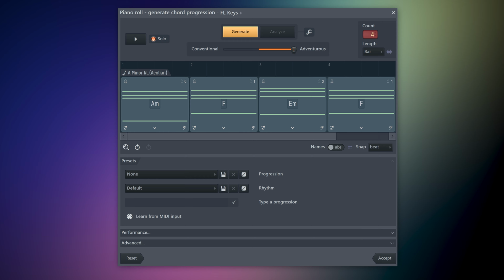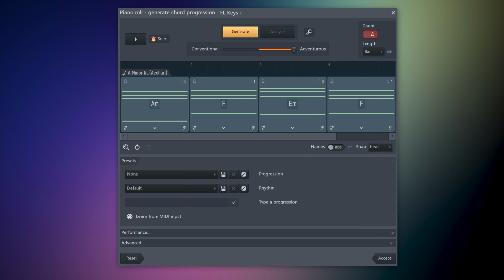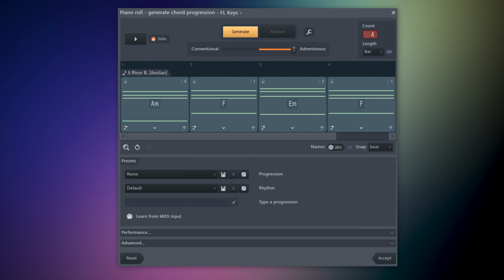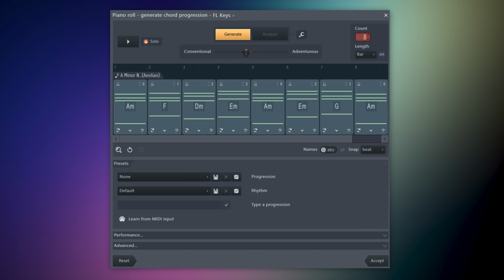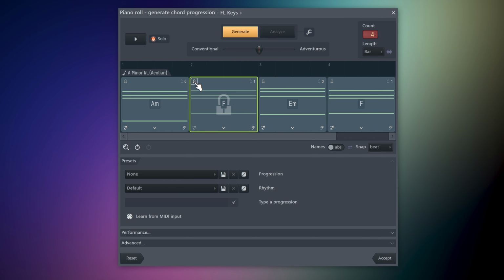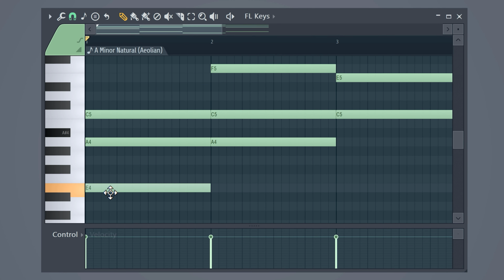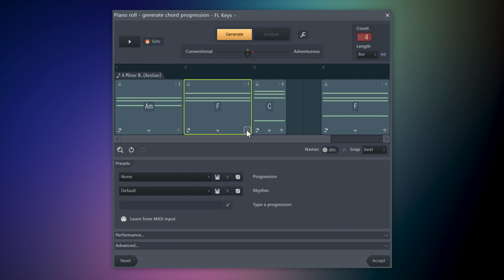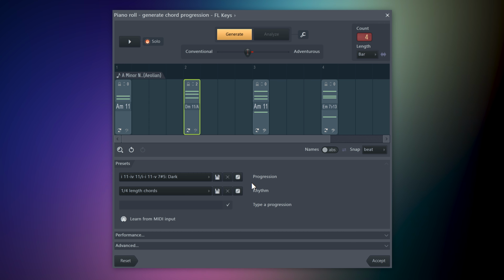FL Studio Is Now UNBEATABLE! (Insane Update)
👉 Get Your FREE 31+ Music Production Tips Infographic - Learn everything about the up and coming chord generator in this FL Studio 21 update tutorial video!